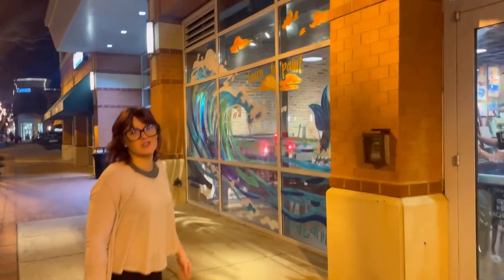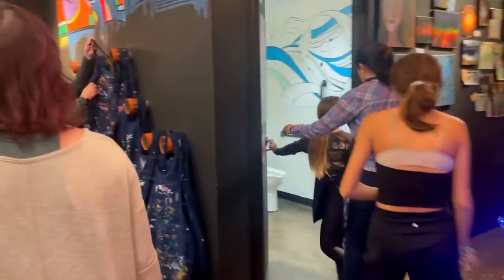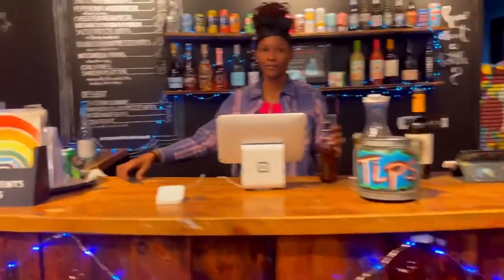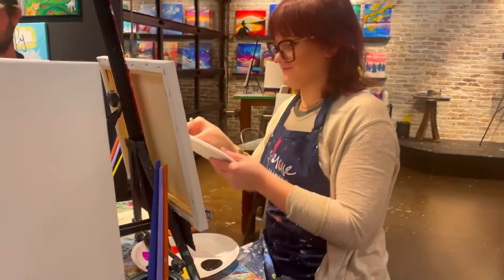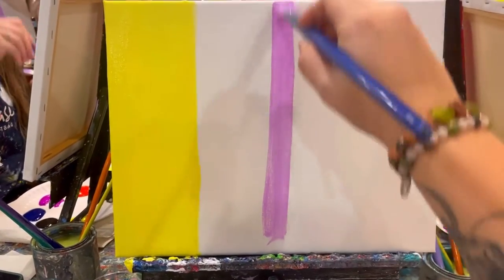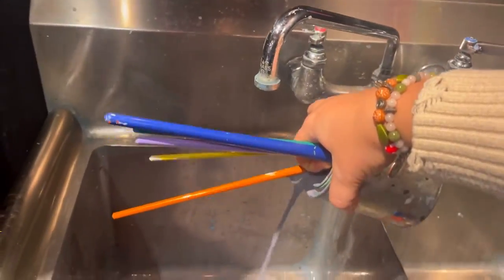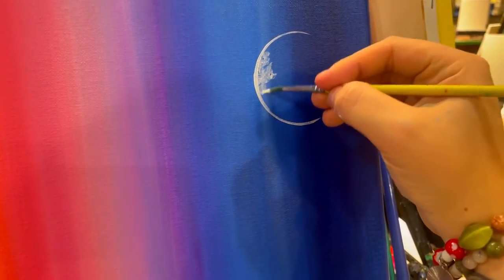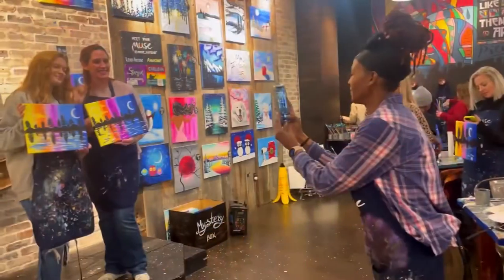What’s it Like to Paint at Muse Paintbar?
Ever wonder what it's like to attend one of our public sessions? Join us as we go behind the scenes during one of our paint classes.